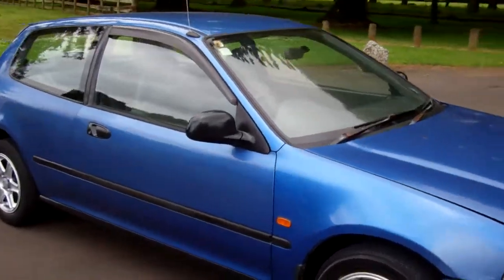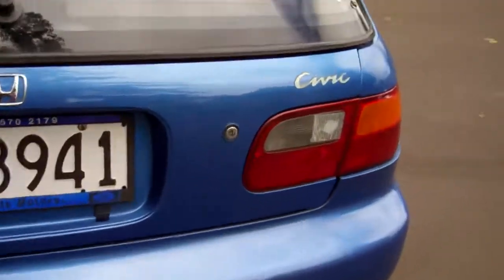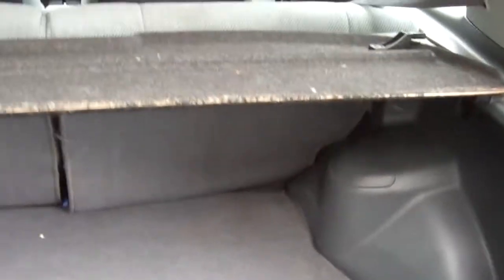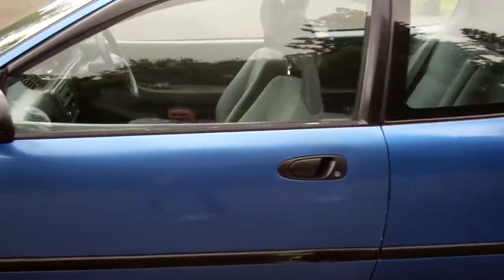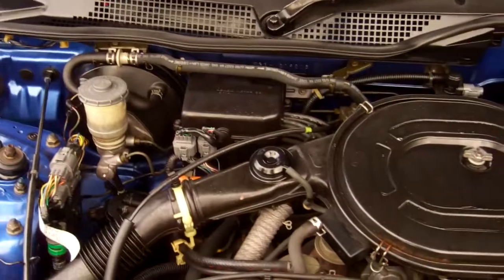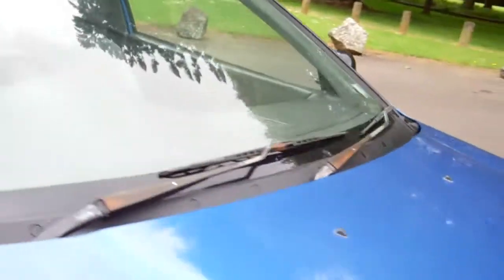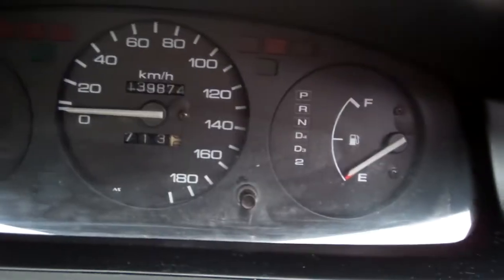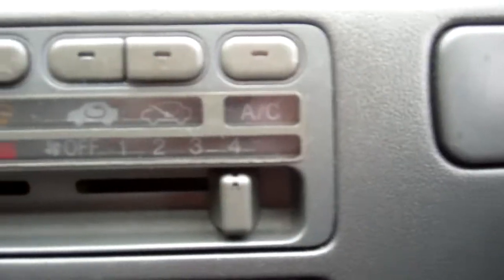1994 Honda Civic $1 NO RESERVE!!! $Cash4Cars$ ** SOLD **